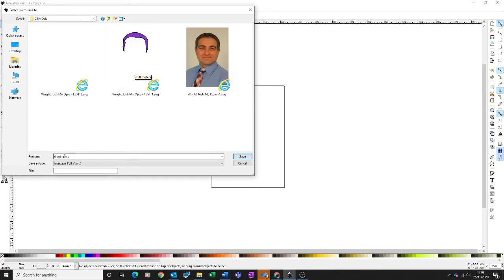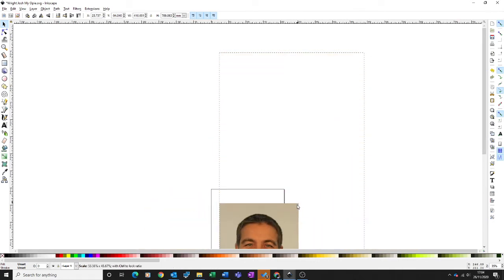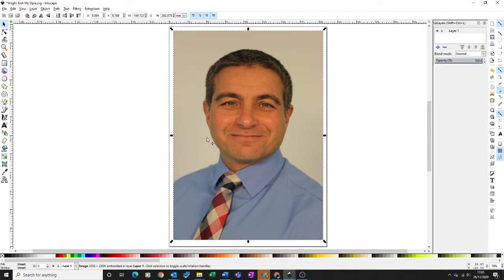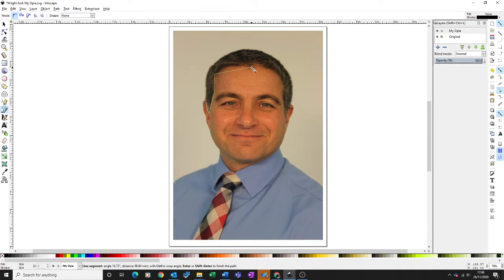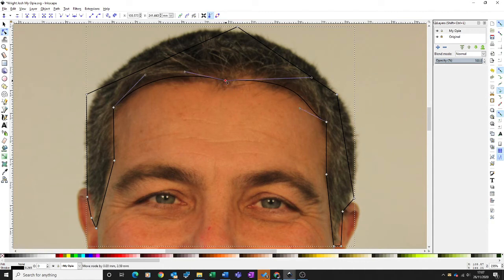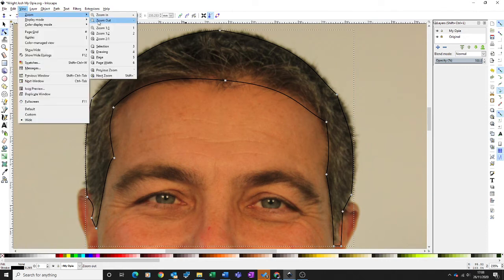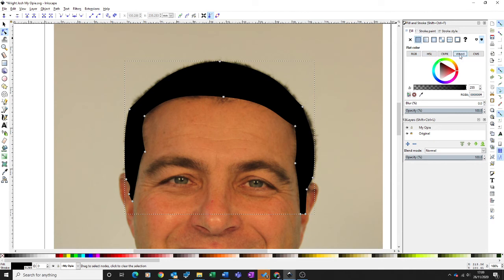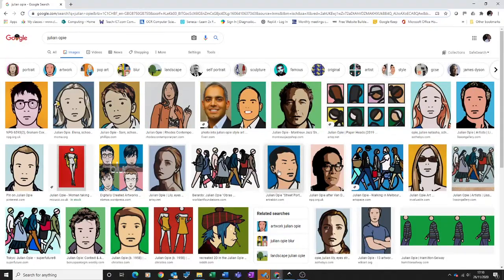My Opie Introduction with Inkscape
Shows students how to use inscape to create a work of Art based on Julian Opie...